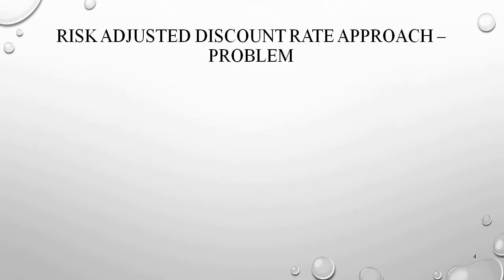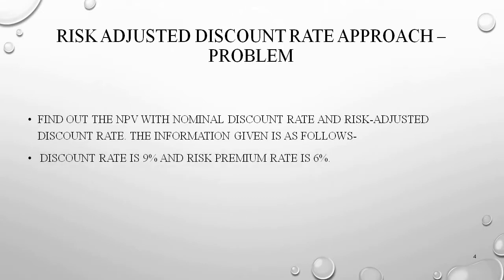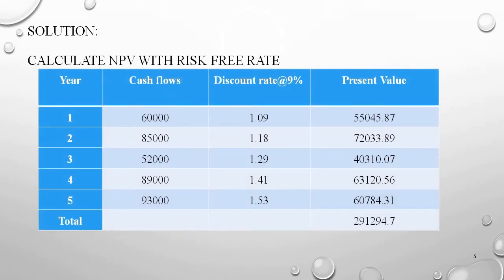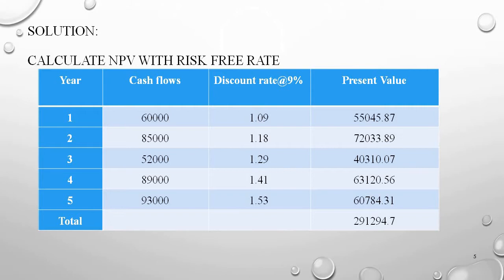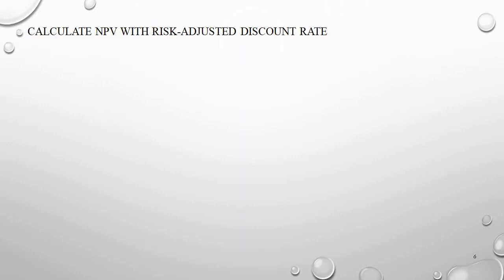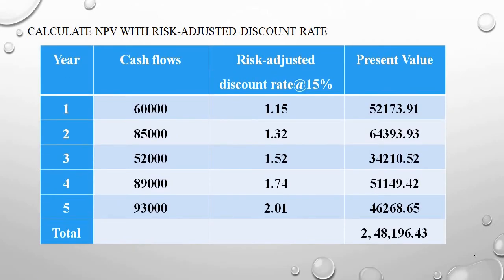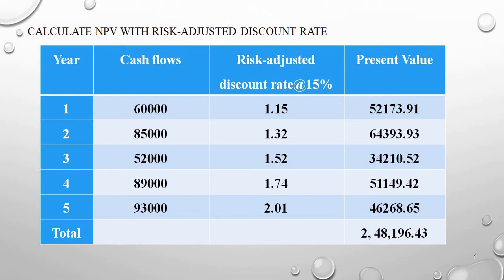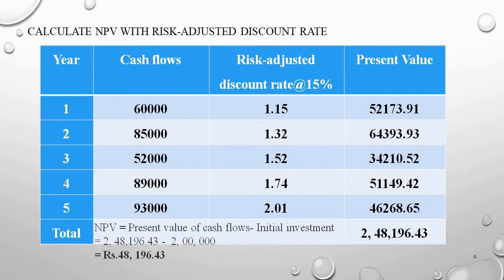ADVANCED FINANCIAL MANAGEMENT - SESSION 4